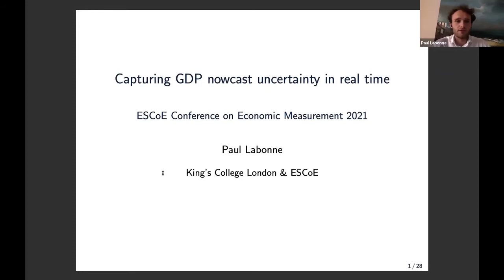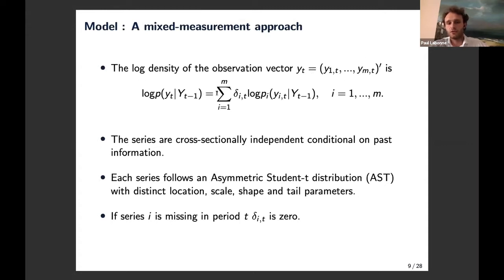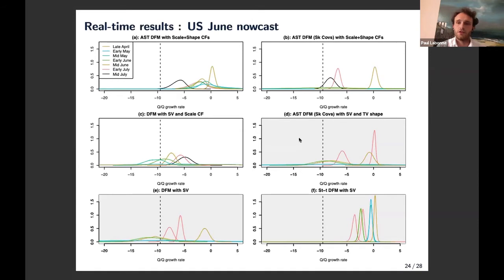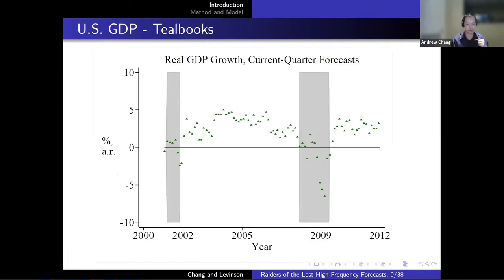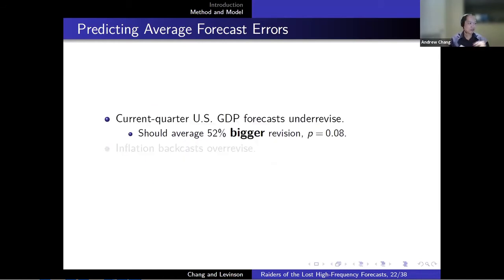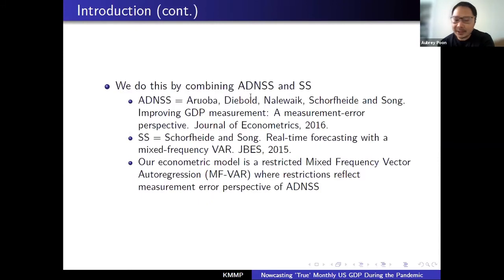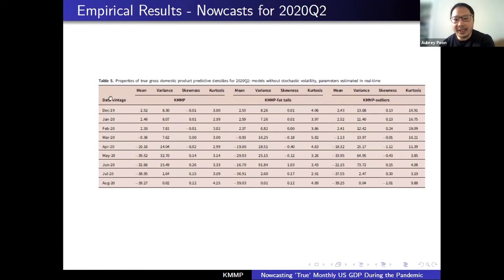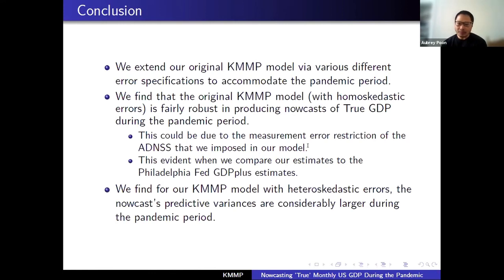EM2021 Contributed Session B: Nowcasting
ESCoE Conference on Economic Measurement 2021 Contributed Session B: Nowcasting